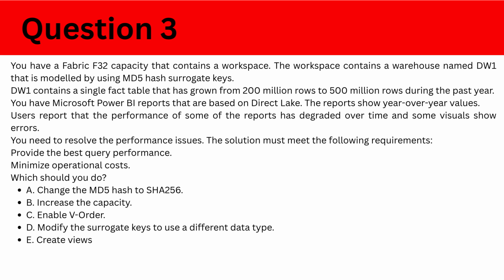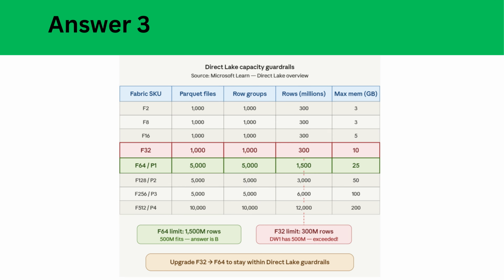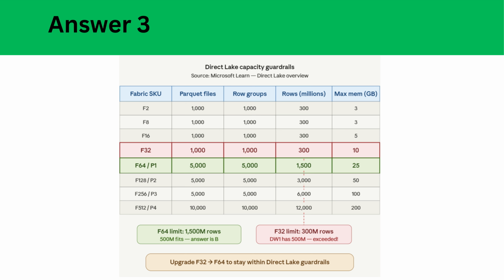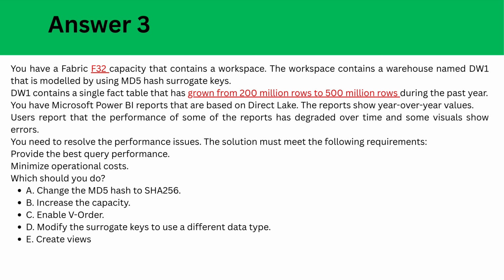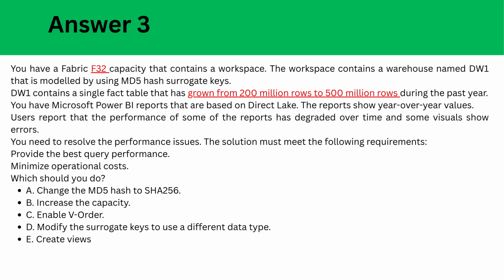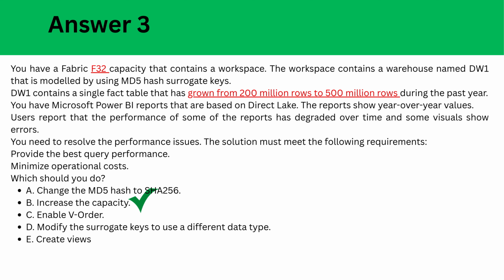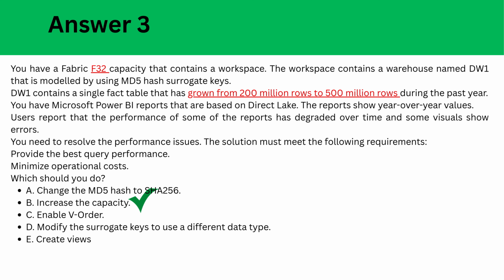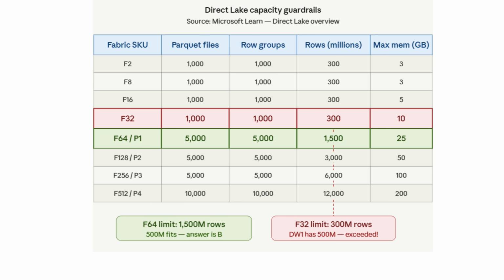DP-700 - Microsoft Fabric Data Engineer Associate Exam - Question 3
DP-700 Question 3 – Let's tackle this one step by step.

In this video, I walk you through a real-style DP-700 exam question with a detailed explanation to help you understand not just the right answer, but the reasoning behind it.

What you'll learn in this video:

How to identify key words in exam questions

The core concepts you need to master for the Microsoft Fabric Data Engineer Associate certification

A strategic approach to answering questions with confidence

Whether you're in the final stages of your prep or just getting started, this series is designed to make your study time more effective.

A note on these questions:
The questions and case studies I share come from various resources and dumps that helped me on my own journey. I've put them together here to give you the same advantage—so you can walk into your exam feeling prepared.